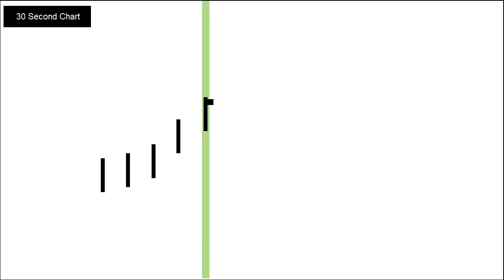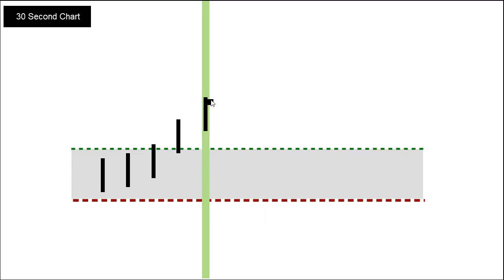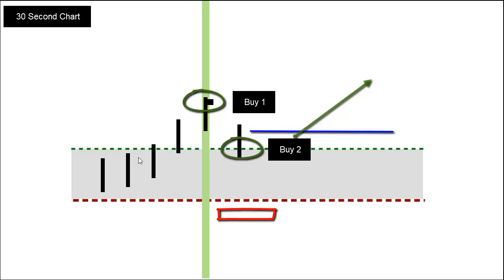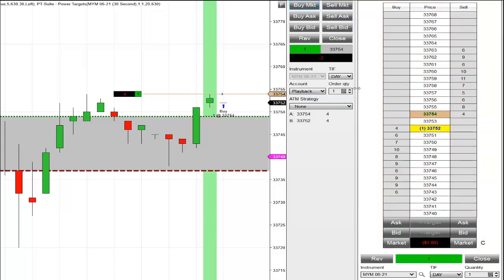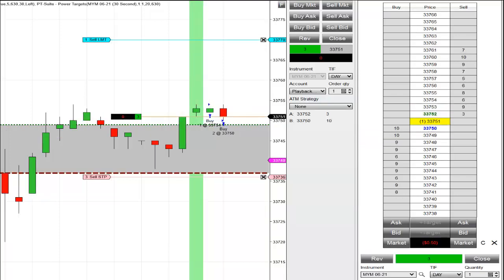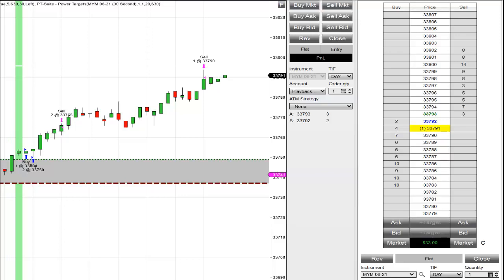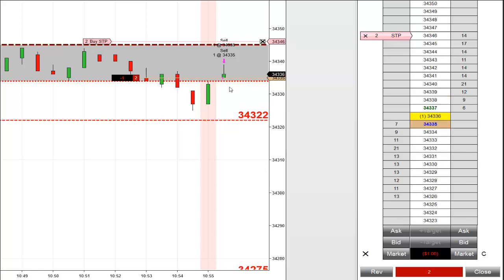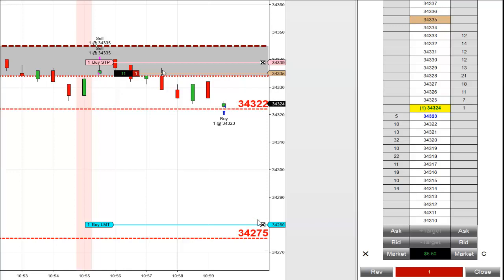PTSuiteBetaM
For More Information And To Get Notified On The Release